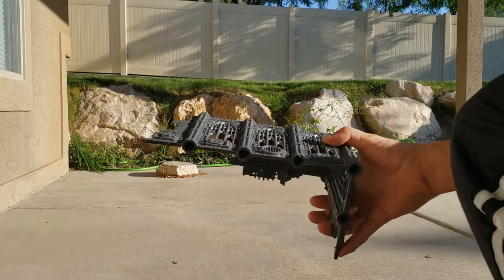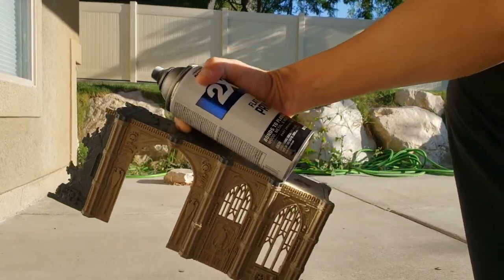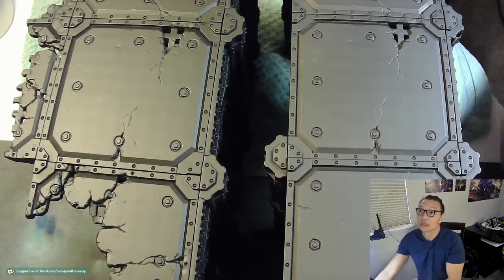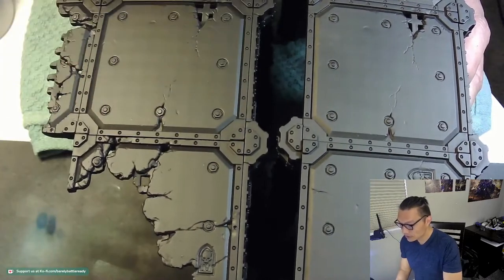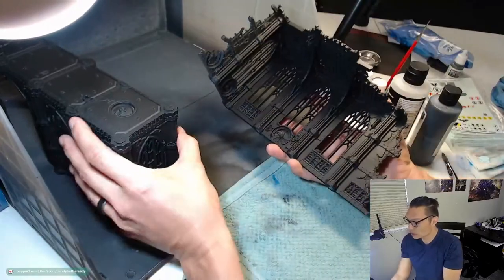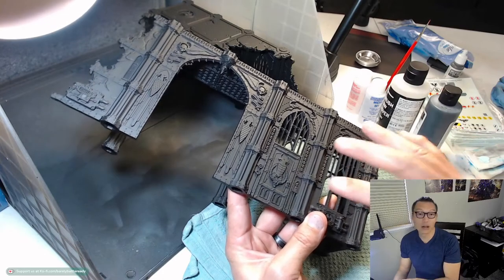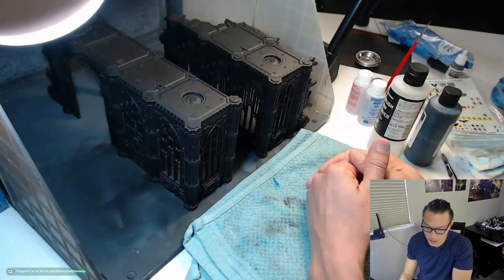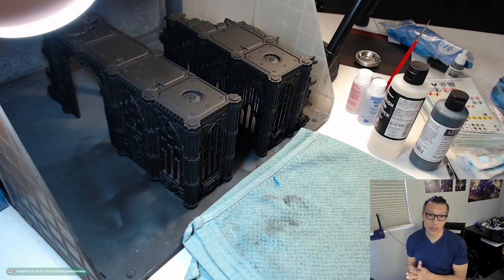Airbrush 101 Part 3: Rattle Can (Aerosol) vs Airbrush Primer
The next segment in our airbrushing basics is to review the differences between using a rattle (aerosol) spray can versus an airbrush. The spray primer was purchased at Walmart and the airbrush is my Badger Patriot 105 using Vallejo flow improver and Badger Stynylrez black primer.

Air Compressor

Badger Patriot 105

Badger Sotar 2020

Badger Sotar Nozzle Only

Spray Booth

Stynylrez Black Primer

Vallejo Airbrush Flow Improver

Ott Light

Desk Lamp

Airbrush Cleaner